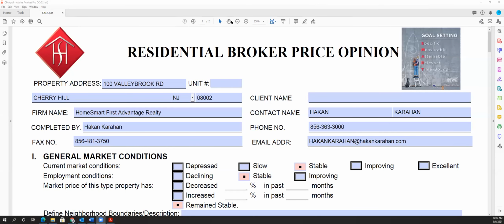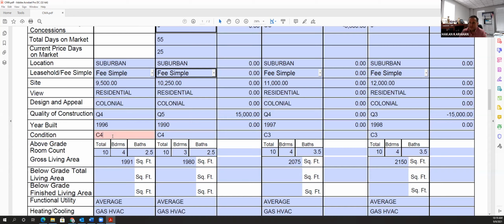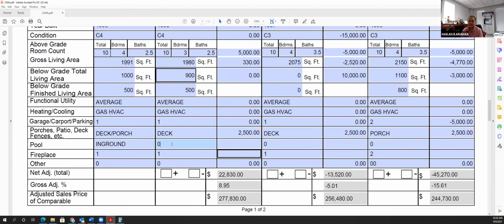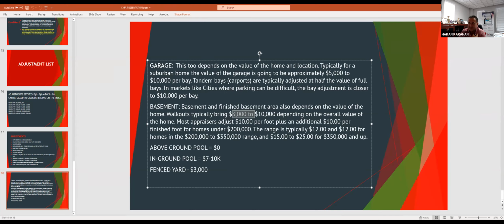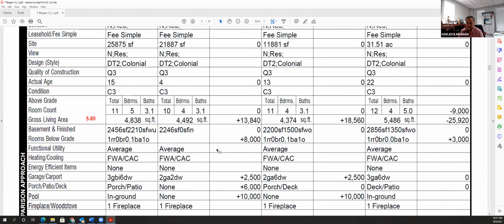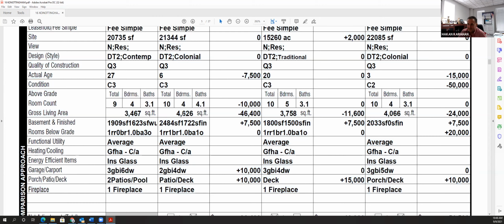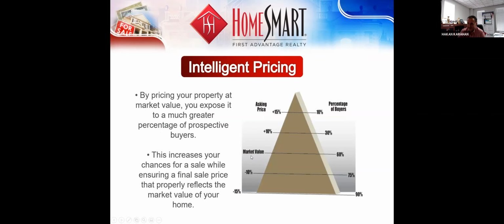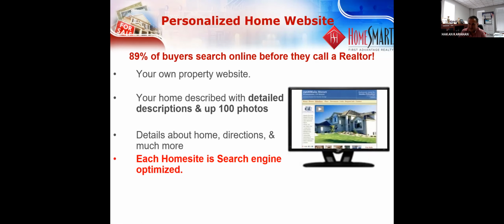CMA SHORT TRAINING